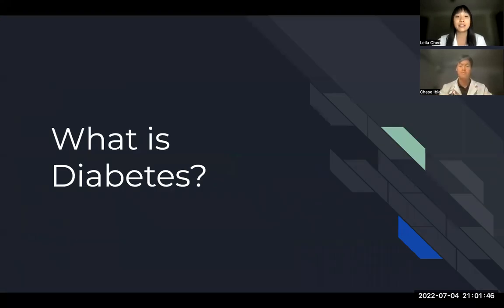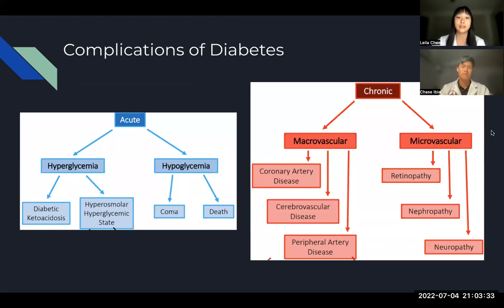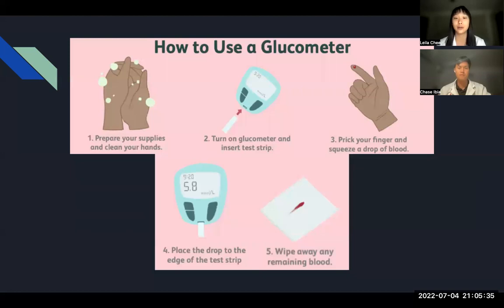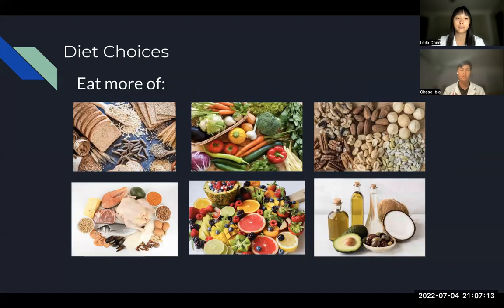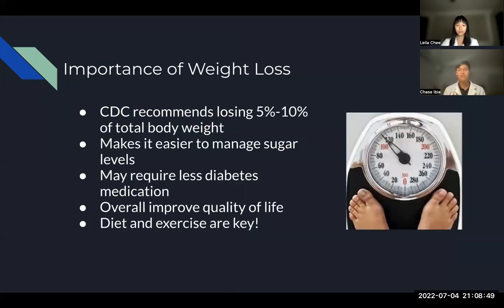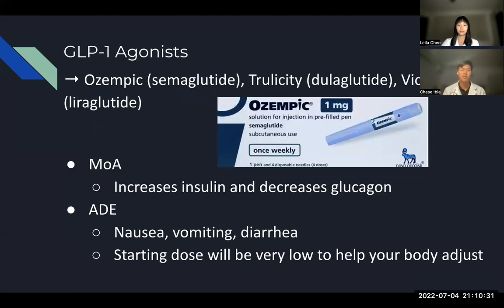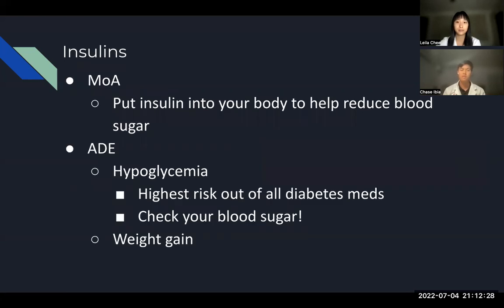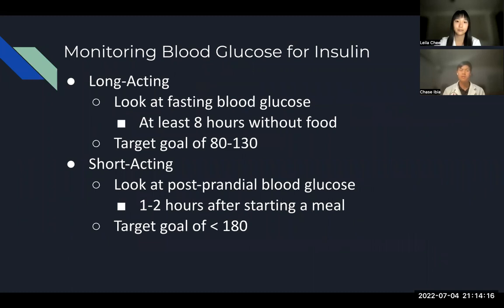Diabetes Management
UH Hilo DKICP 2022 Virtual Health Fair Webinar Series
Presented by student pharmacists Leila Chee, Chase Ibia and Nicole Regpala